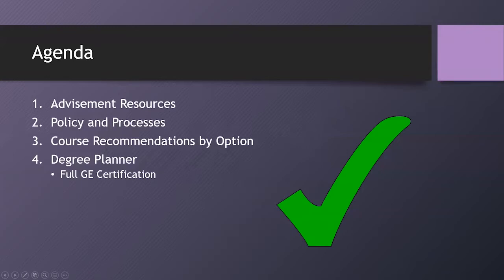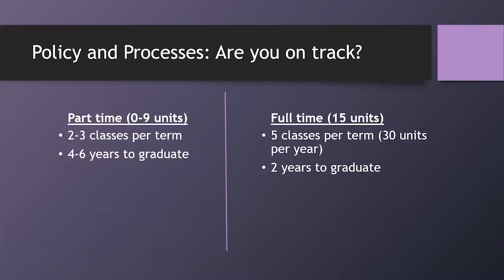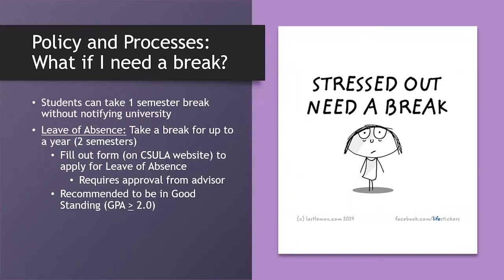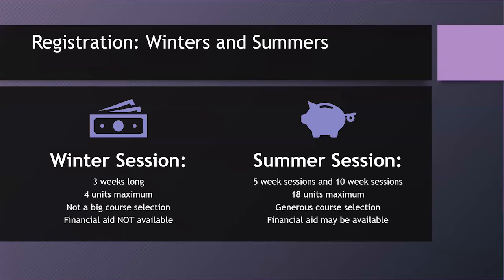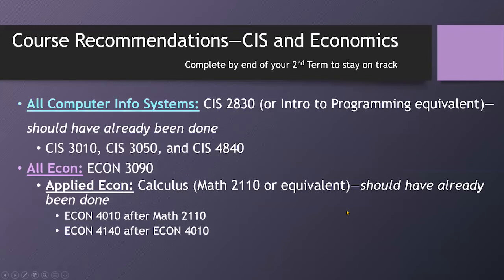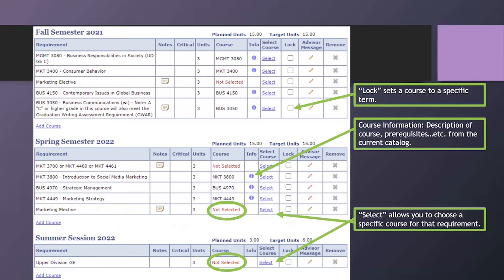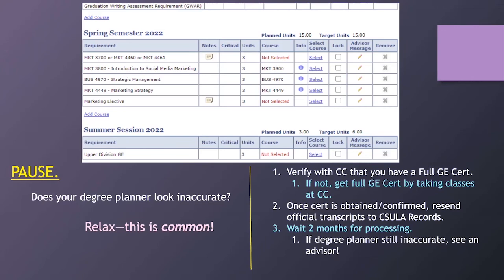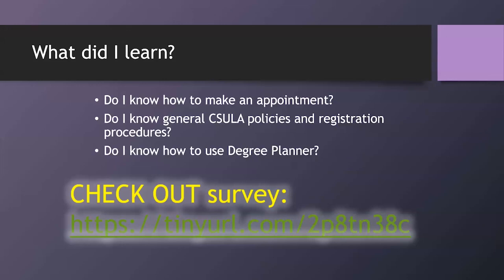Transfer Student Advising & Registration 2.0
Transfer Student Advising & Registration 2.0 Orientation